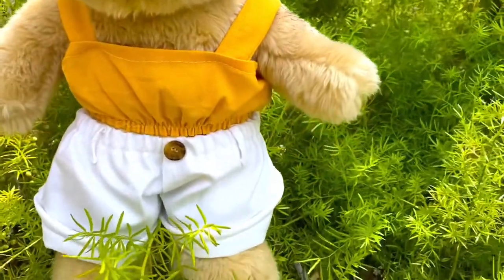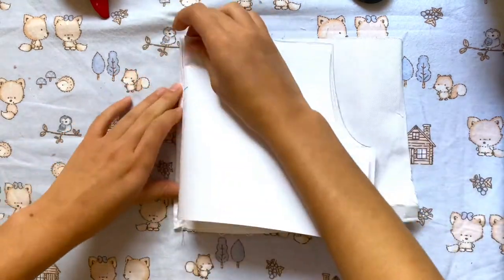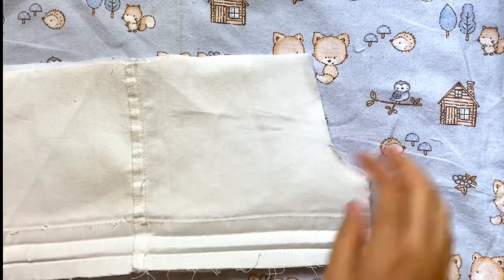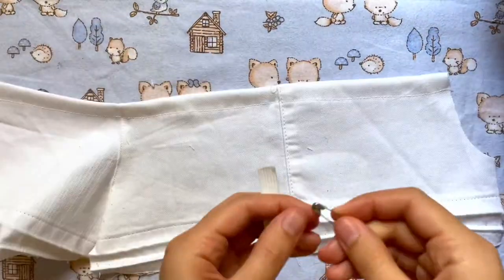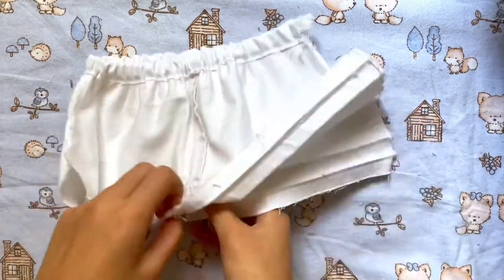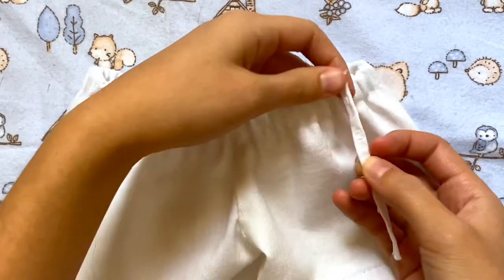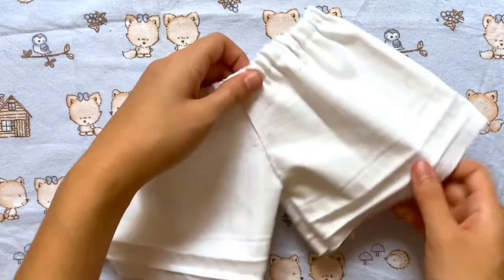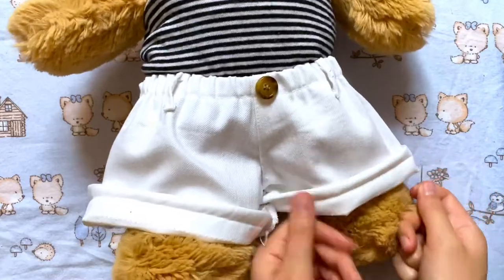How to Make Jean Shorts for a Stuffed Animal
This video gives a tutorial on how to make stuffed animal clothes, specifically a pair of white jean shorts for a Build-A-Bear or any similarly sized stuffed toy. Learn how to make these super cute shorts for your stuffed animal with this video!